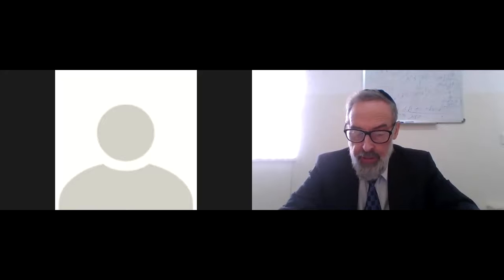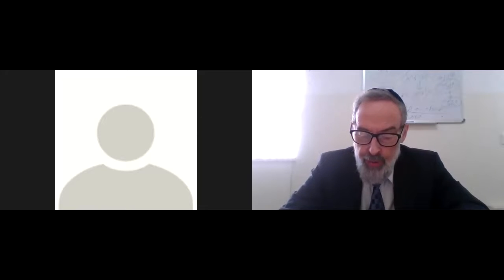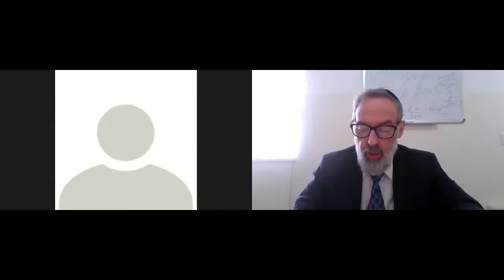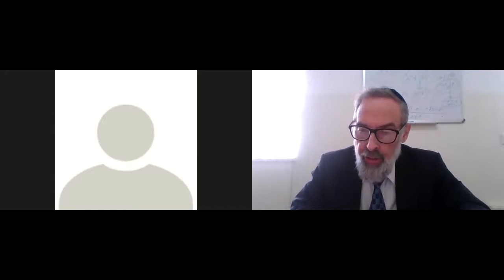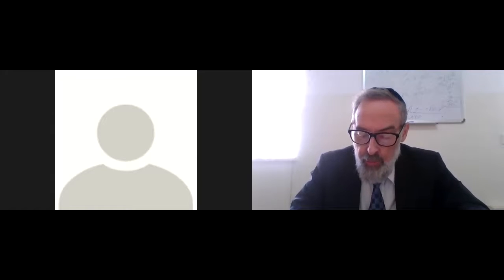Daf Yomi Masechet Succah 40a, Part I